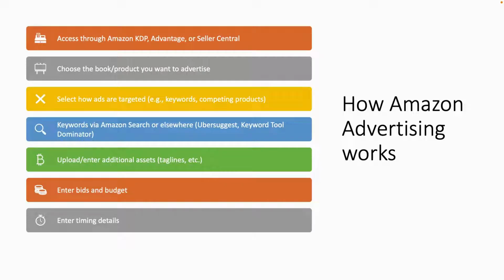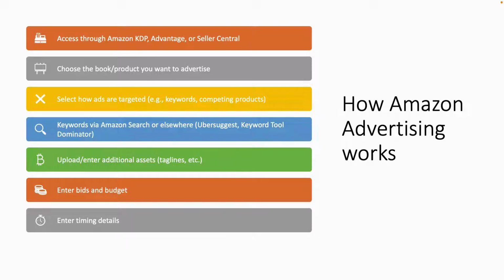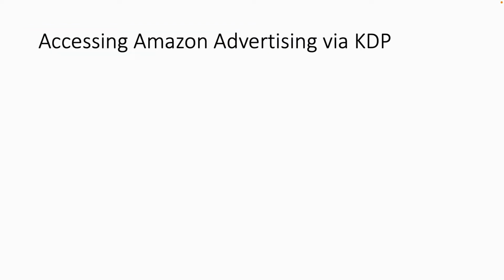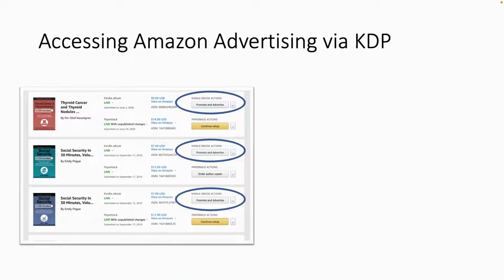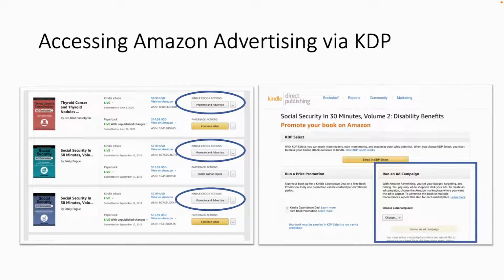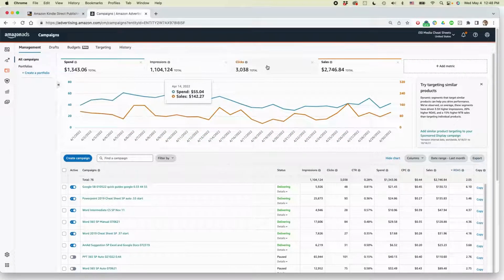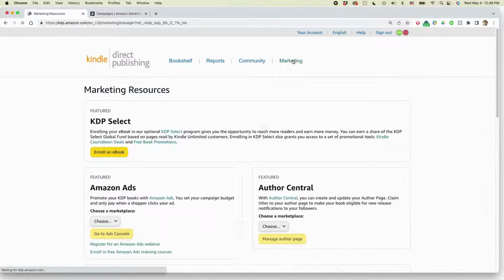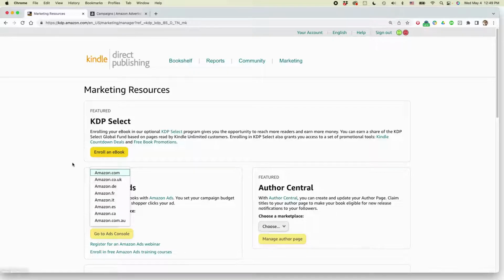How publishers can create an Amazon ad campaign (Totally Free Amazon Masterclass)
DESCRIPTION: Oveview of how to create an Amazon PPC campaign.

TOTALLY FREE AMAZON MASTERCLASS FOR PUBLISHERS: WHAT TO EXPECT

While there are no guarantees of success on Amazon, book publishers can take steps to increase their visibility on Amazon and avoid costly mistakes. Narrator Ian Lamont has been a publisher on Amazon since 2012, and a seller on Amazon for nearly 20 years. The free masterclass covers high-level strategic considerations for Amazon as well as tactical best practices for Amazon search visibility, detail page conversion, Amazon Advertising, and brand development. Sections include:

✅ Ten Commandments of Amazon. High-level analysis of how Amazon works and how it views suppliers including publishers.
✅ Amazon detail page optimization. The key to search, advertising, and conversions. Publishers who don't get their detail pages right will suffer fewer sales and higher advertising expenses. Lots of examples!
✅ Amazon search and metadata. How to use Amazon's search engines to identify trends and potential metadata.
✅ Amazon Advertising. Includes a strategic overview and tactical considerations, including a step-by-step walkthrough of creating a Sponsored Product campaign.
✅ Ancillary products & publishing brands. Publishers can leverage existing IP to develop new publishing brands and spinoff products.

All of the videos in his Amazon masterclass for publishers are available for free on YouTube and leanmedia.org, and do not require signup forms, sketchy Facebook groups, or risky gimmicks that can result in Amazon account suspensions.

POPULAR AMAZON VIDEOS